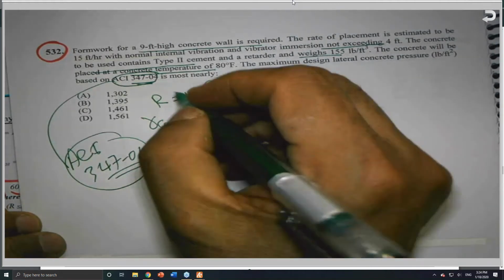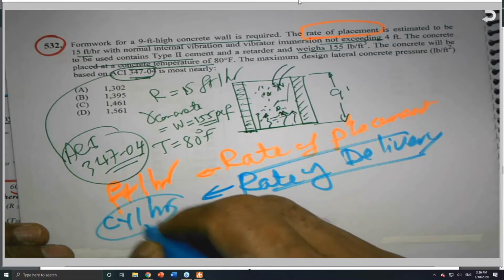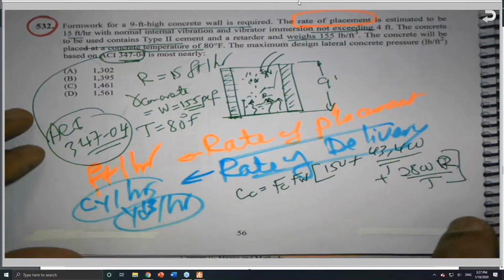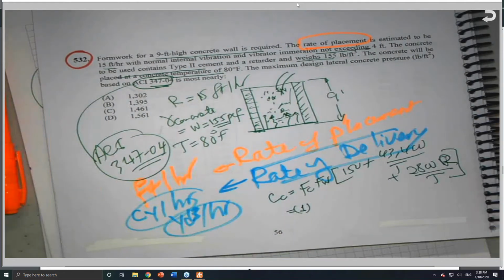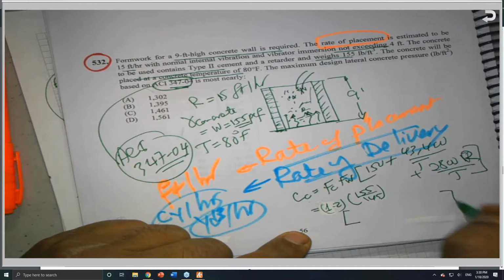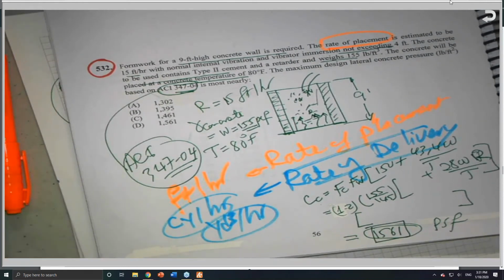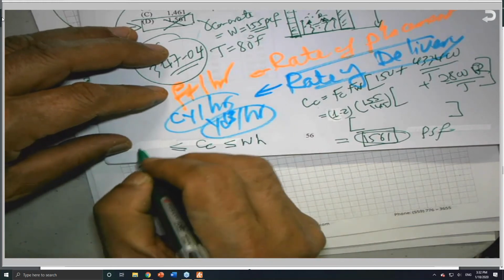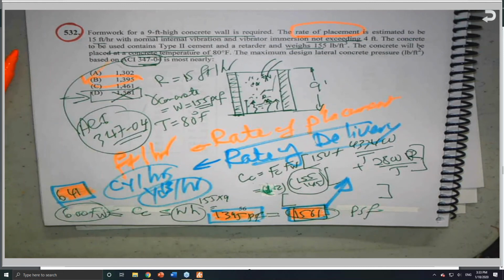Construction-Maximum Design Lateral Concrete Pressure